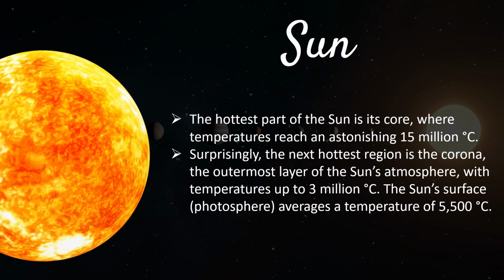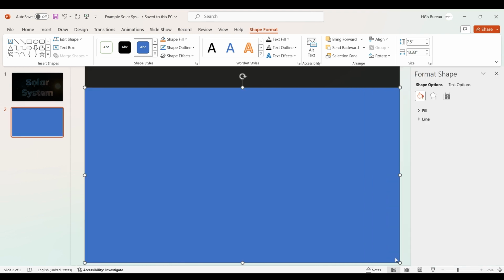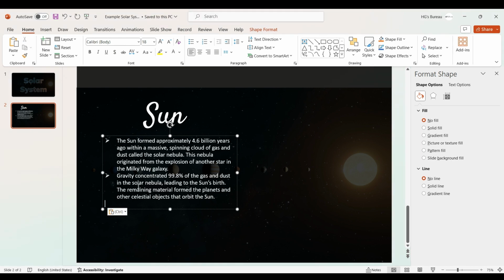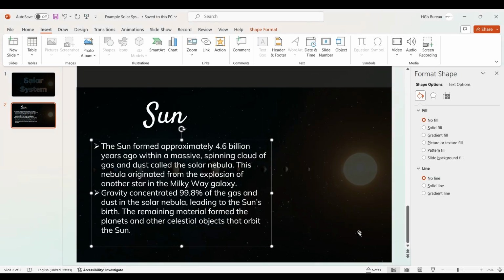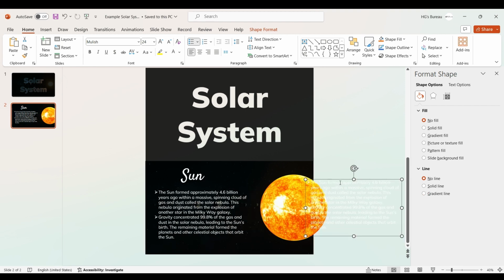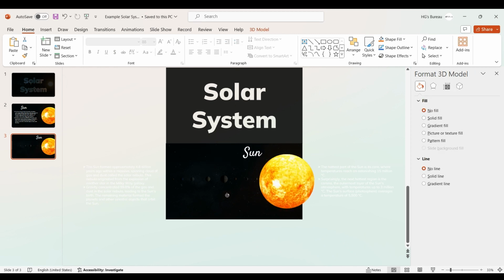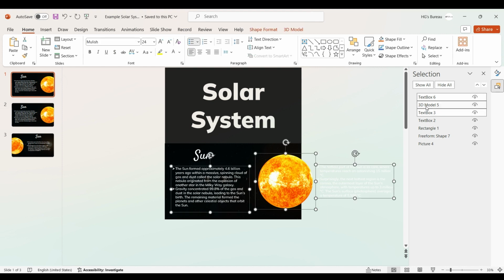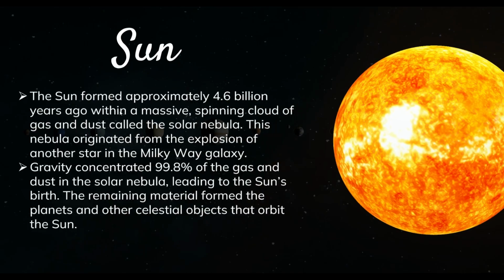What’s a Morph transition? (PowerPoint Basics)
In this video we begin by discussing what are transitions and then move on to understanding the morph transition...
We then create a simple morph transition and end this debate with a "Question". Watch the video and answer the question in the comment section !
In the last part we see a glimpse of what we will learn in the next video!
HG's Bureau is determined to make everyone aware of the best creative and fascinating techniques to create magnificent designs and projects, making the viewers one of the best in those fields.

Time Stamps:
0:00 Introduction
0:11 Let's dive straight in !
0:20 Basics of Transitions
0:41 The Morph Transition
1:10 Creating a morph transition (Example)
4:08 An interesting point !
4:38 A Question to the viewers
4:53 Coming up next !

Don't forget to answer the Question in the comment section.
Do check out the website from Channel's Page

Download presentation template from website.